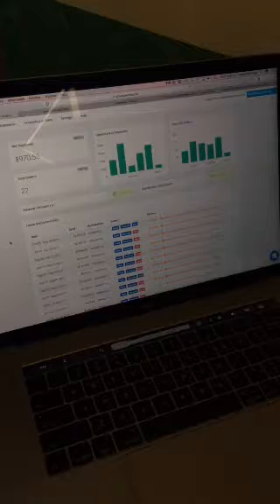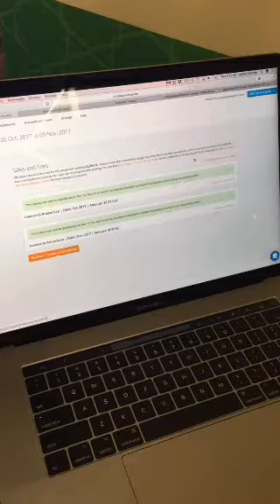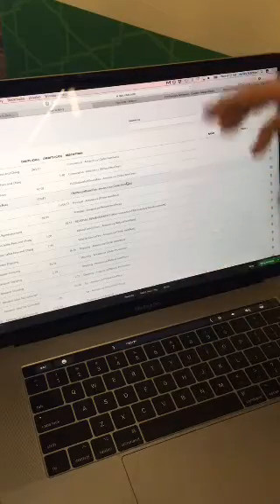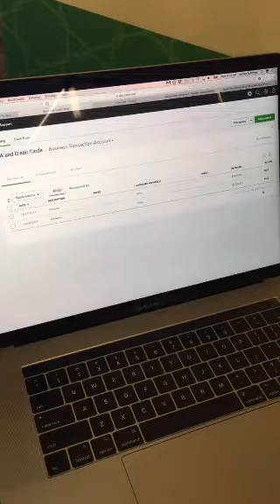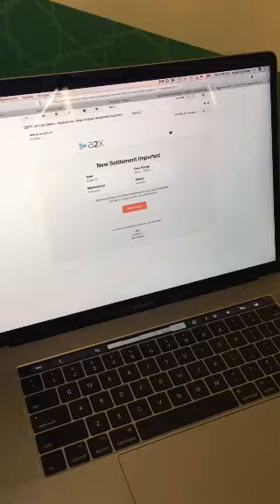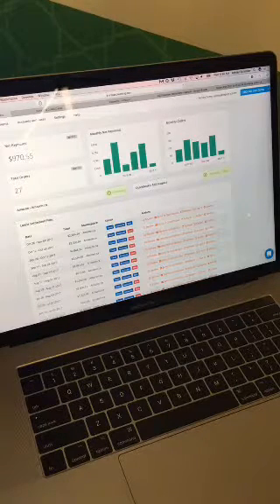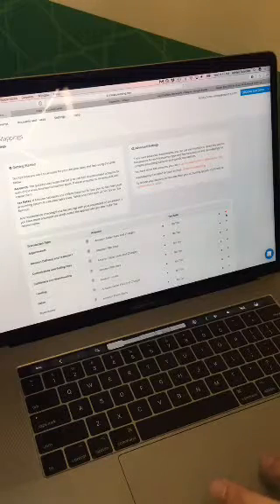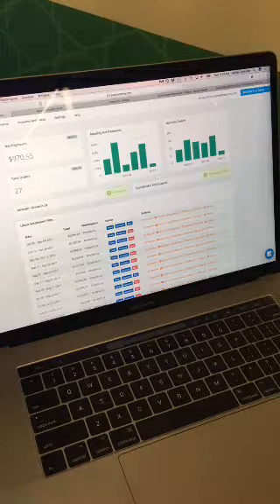A2X Amazon Accounting Live Demo at QBConnect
We had a great conversation with A2X about their app and how they help Amazon Resellers handle their accounting. I love what they've done to make it easier for resellers to see what they are making and a clearer view of all the Amazon fees.

Visit QBO Chat to experience extensive communal resources, specially created for QuickBooks Online accountants. QBOChat.com offers free practice guides, online classes, QuickBooks discounts, and proven solutions for building best practices for QBO users. Visit today to get started!